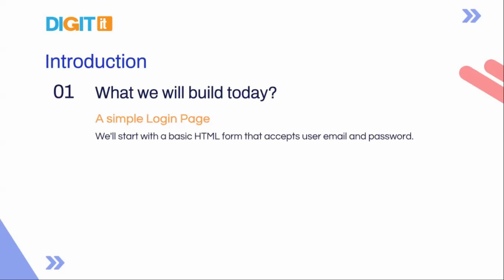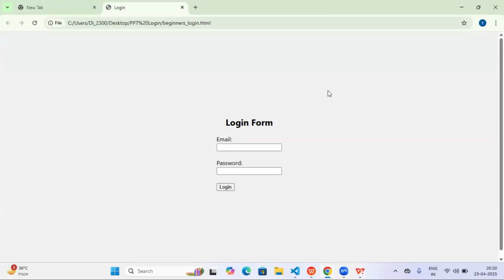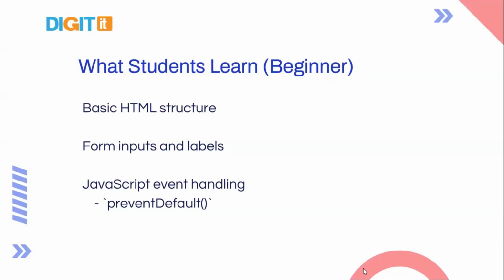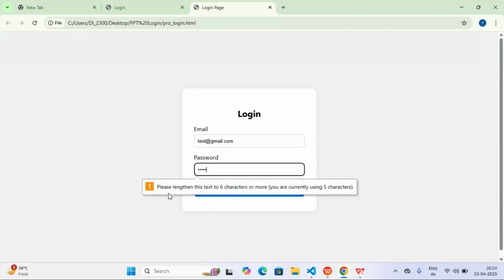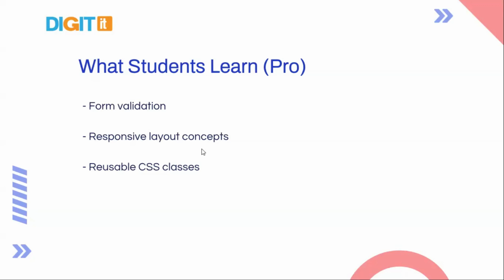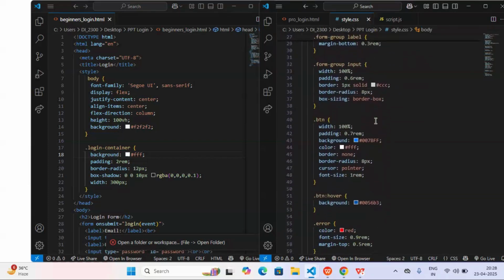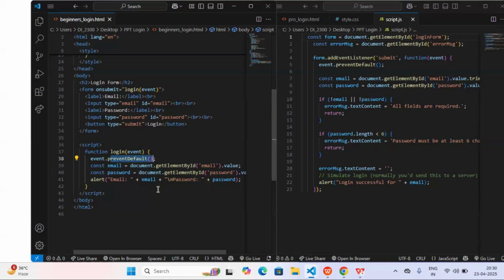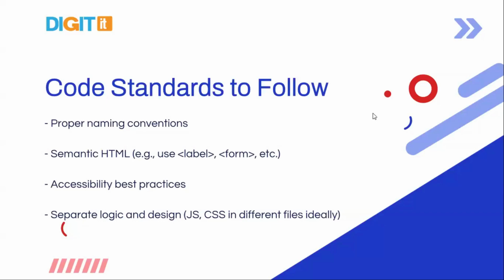Become a Pro in UI Development Comparing Beginer and Pro in Coding Standards | Digit Institute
🎯 Ready to level up your UI development skills?
In this video, we break down the key differences between beginner and pro-level UI coding standards. From structuring clean HTML and CSS to writing scalable, maintainable, and performance-optimized code — we’ll show you what separates an average developer from a true UI expert!

🚀 What You’ll Learn:
✅ Common beginner mistakes in UI coding
✅ Best practices followed by pros
✅ Real-world examples of good vs. great code
✅ Tips for writing clean, reusable, and responsive UI components
✅ How to think like a UI developer at a professional level

💡 Whether you're just starting out or aiming to refine your skills, this video from Digit Institute is your roadmap to becoming a front-end pro!

👇 Join the conversation! Drop your questions in the comments below.